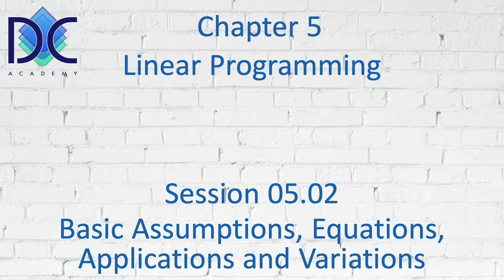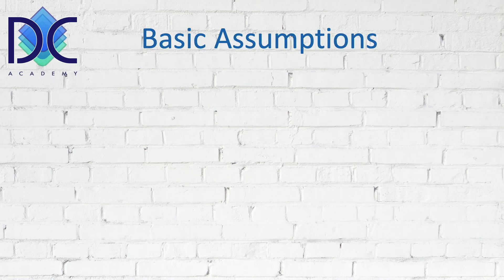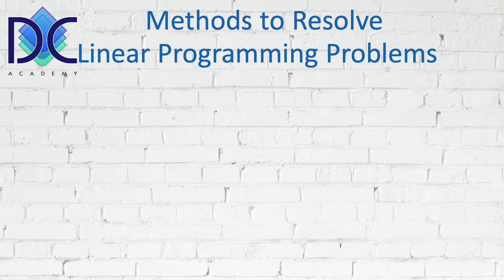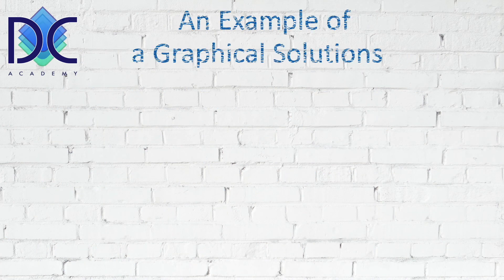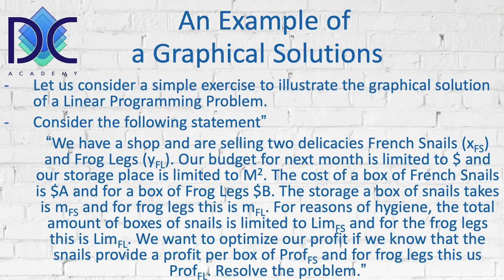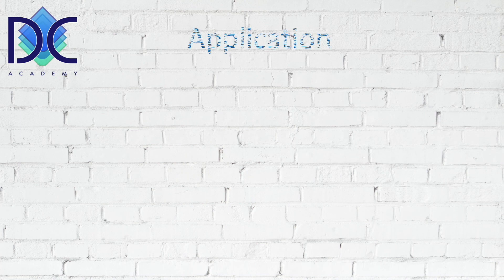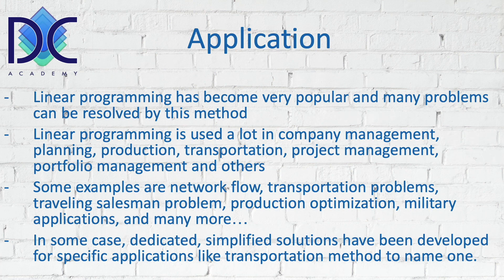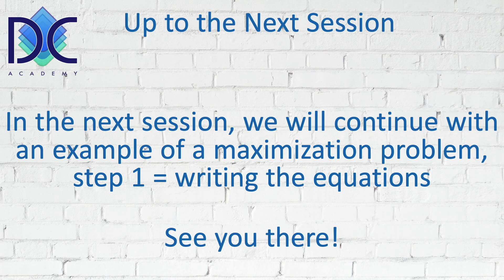Quant 05.02 - Basic Assumption and Equations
Quant 05.02
Basic Assumption and Equations